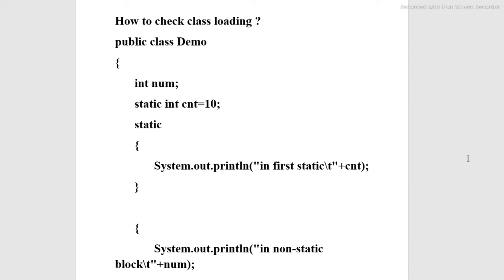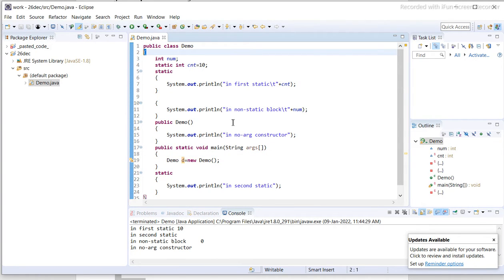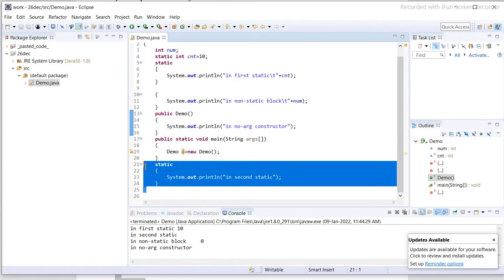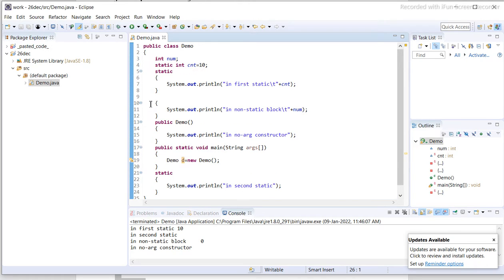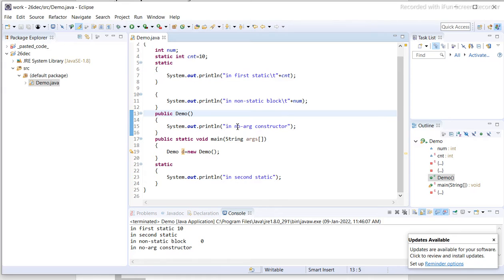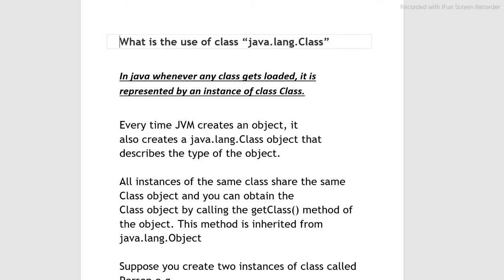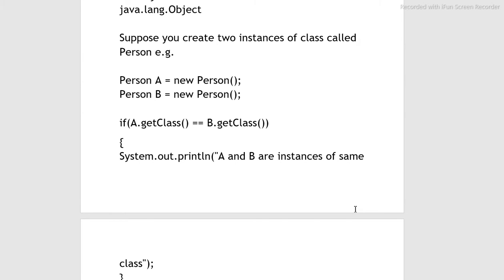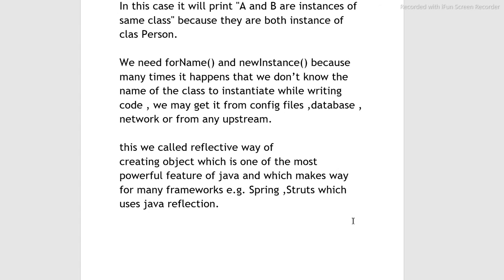Java SE 8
What are Class Loaders,
What is the use of class Class,